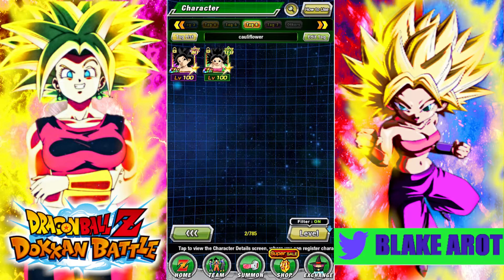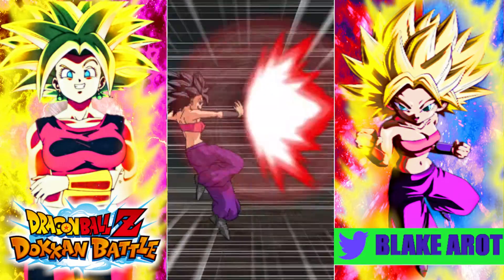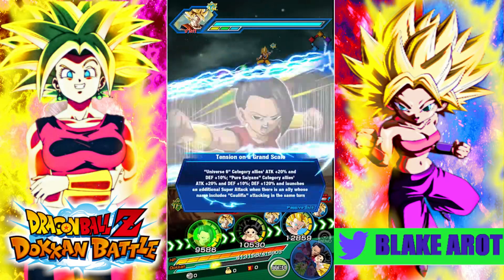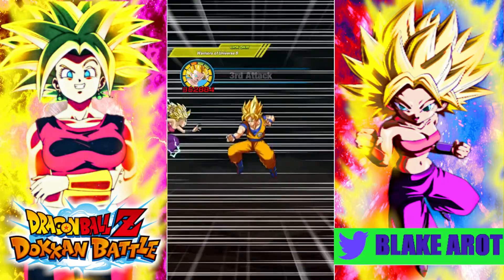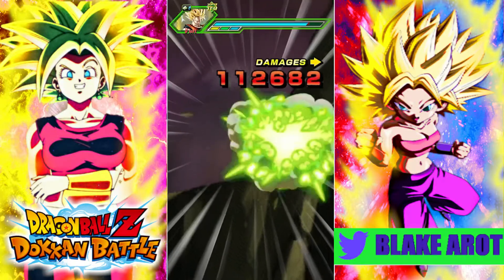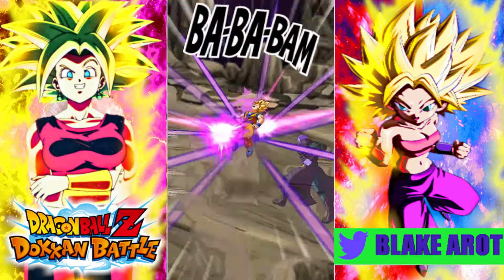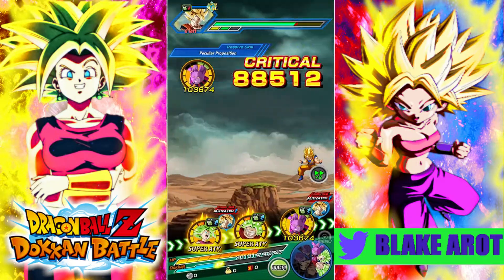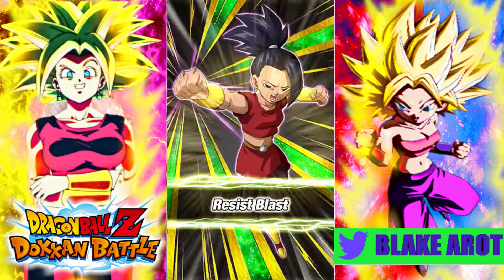WHO IS THE BEST BASE FORM CAULIFLA??? (DOKKAN BATTLE)